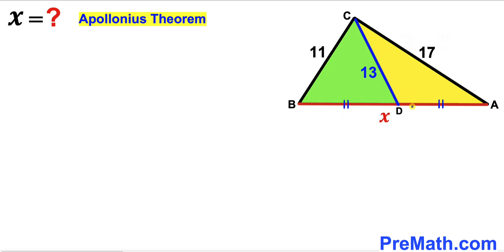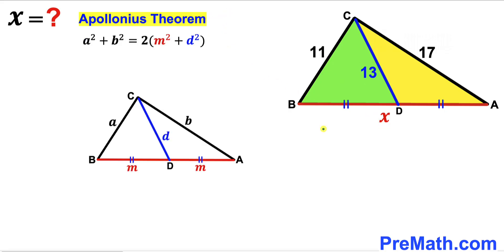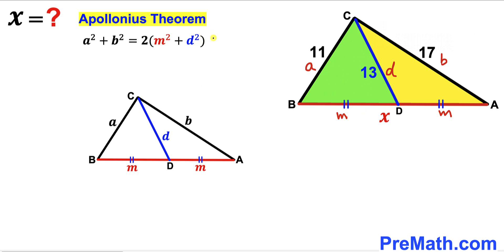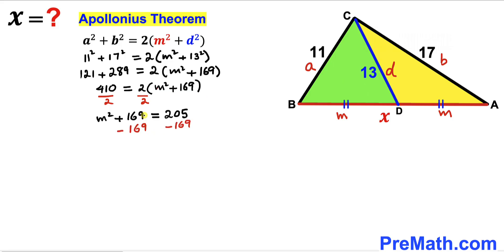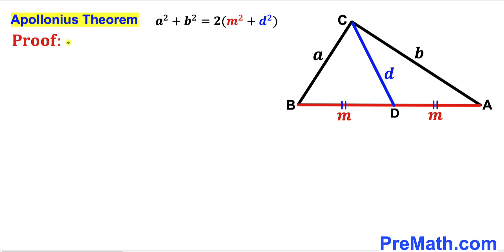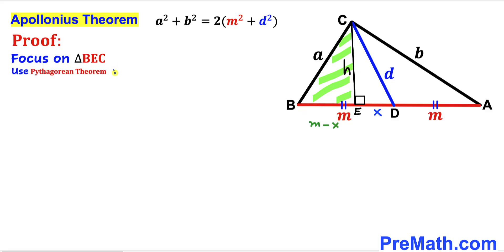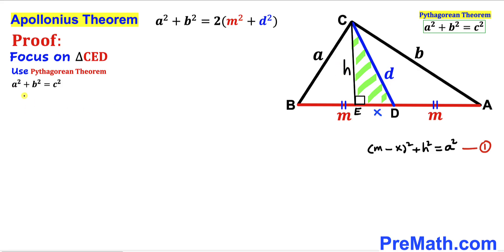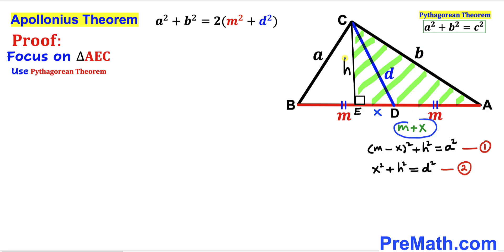Apollonius Theorem with Proof and Example | (Median)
Learn how to give a proof for the Apollonius Theorem. Important Geometry and Algebra skills are also explained: Triangle; Pythagorean theorem. Step-by-step tutorial by PreMath.com

blackpenredpen
math olympics
olympiad exam
math olympiada
British Math Olympiad
olympics math
olympics mathematics
Number Theory
mathcounts
math at work
Pre Math
Olympiad Mathematics
Olympiad Question
Geometry
Geometry math
Geometry skills
Right triangles
imo
Competitive Exams
Competitive Exam
Calculate the length AB
Pythagorean Theorem
Right triangles
Intersecting Chords Theorem
coolmath
my maths
mathpapa
mymaths
cymath
sumdog
multiplication
ixl math
deltamath
reflex math
math genie
math way